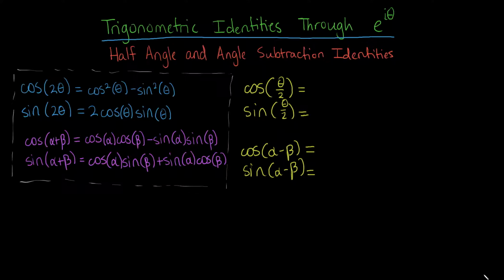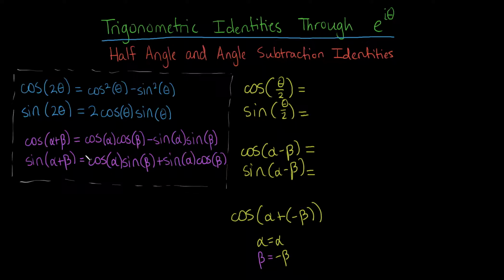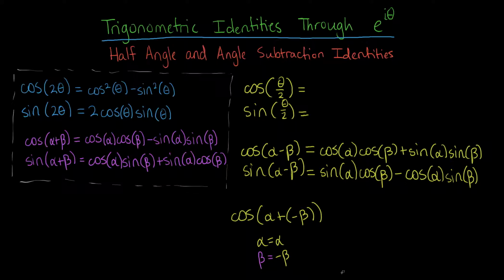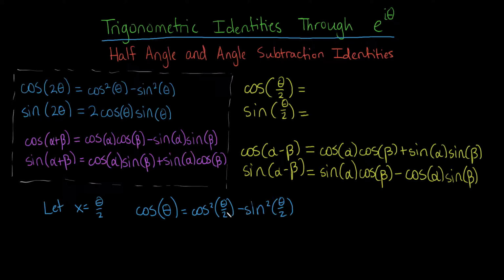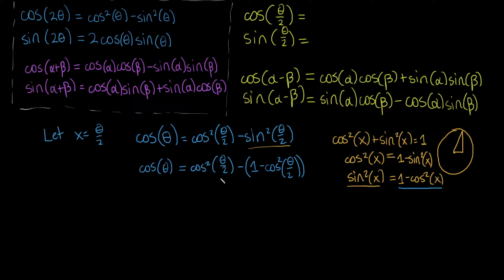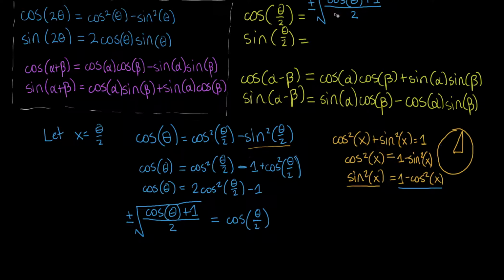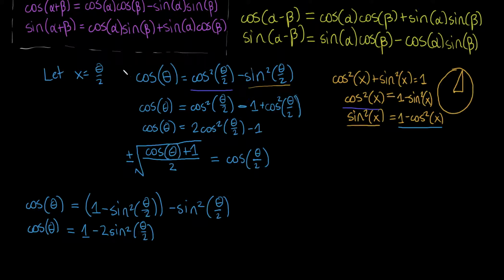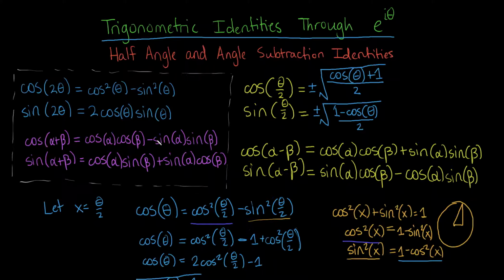Trigonometry: Half Angle and Angle Subtraction Identities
The Half Angle and Angle Subtraction identities are useful to know. The Half Angle identity, specifically, can be rearranged to reduce the power of cosines or sines, helpful in Calculus. In this video, these identities are derived from the Double Angle and Angle Sum identities.